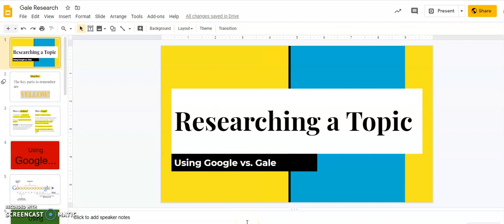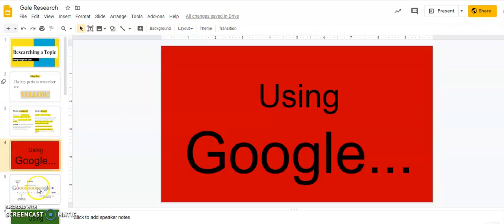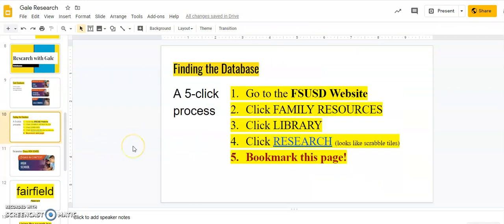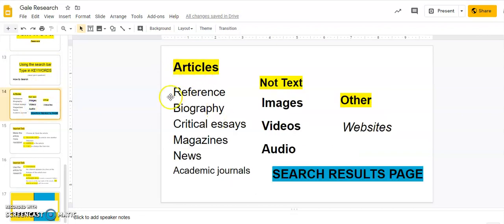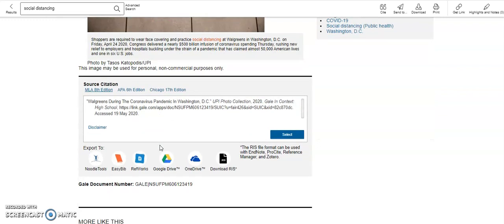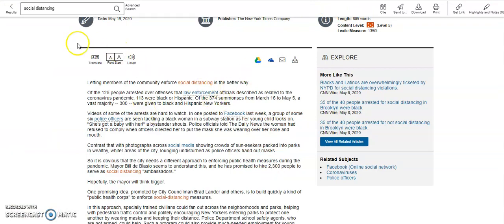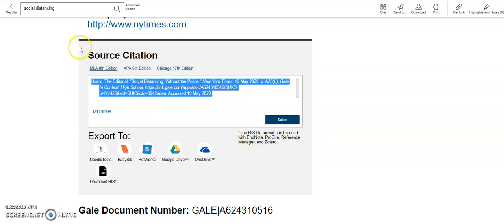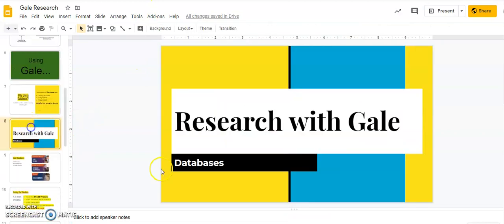Research with Gale Databases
A how-to video to use Gale databases for research at FSUSD (Fairfield-Suisun) district.